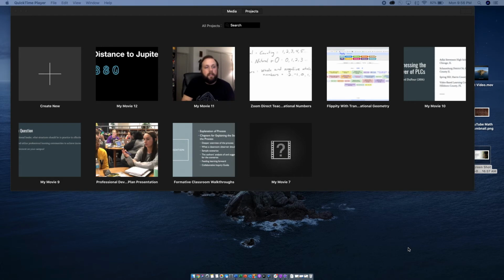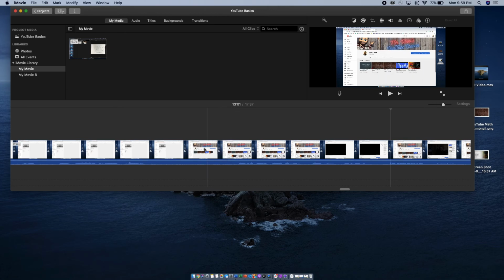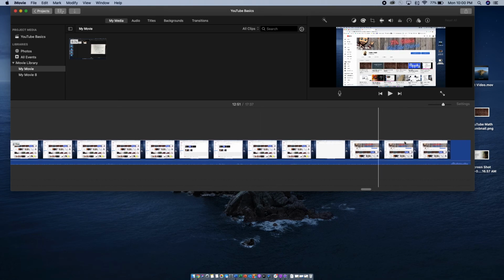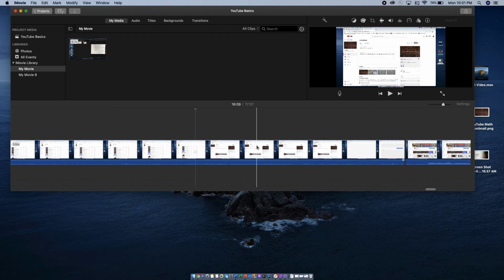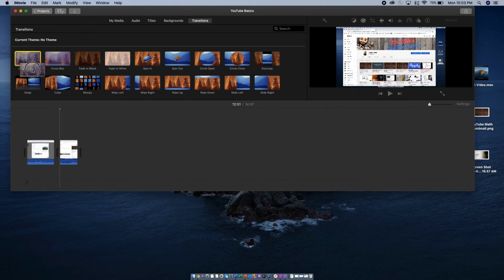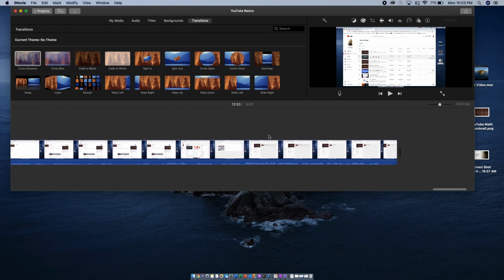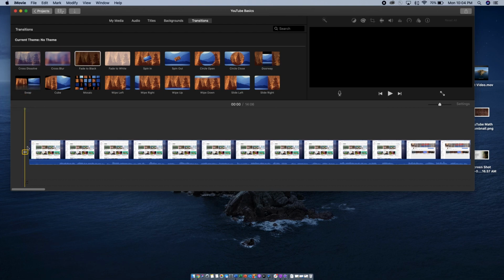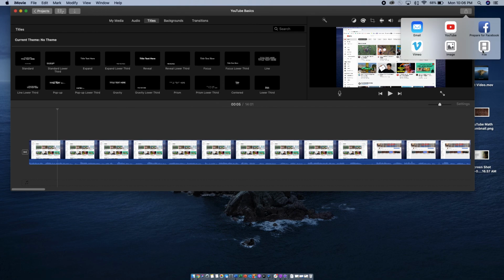iMovie Basics on Mac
In this video, I feature a few basic editing tutorials to help you edit your videos in iMovie on your MacBook.